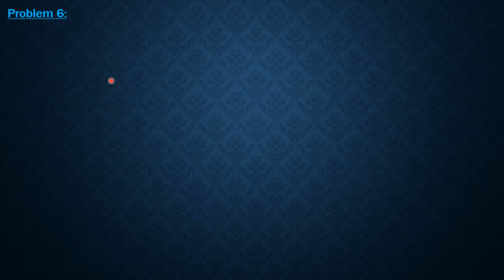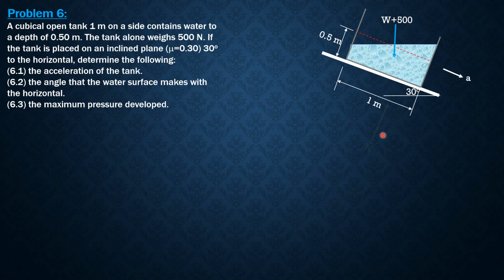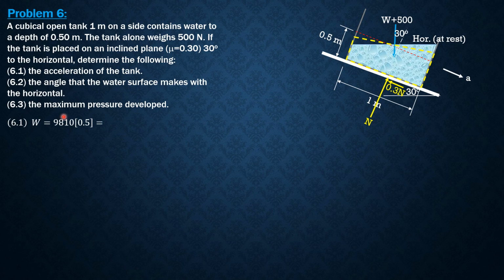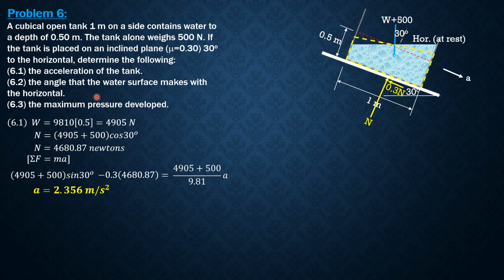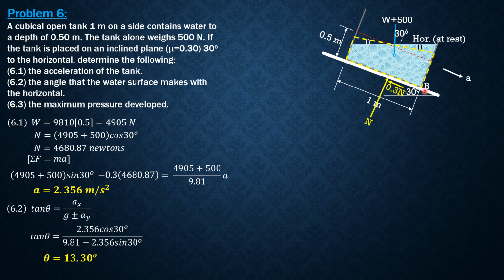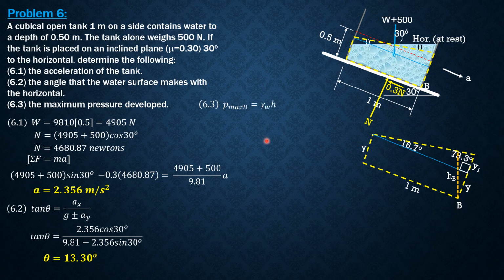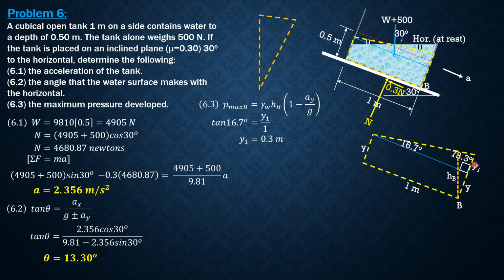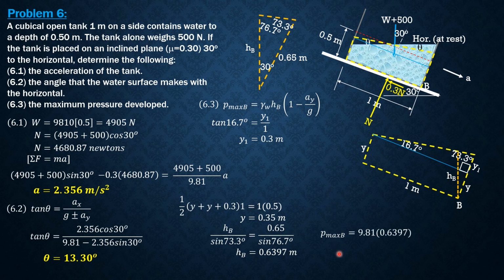RELATIVE EQUILIBRIUM of LIQUIDS, Example 6